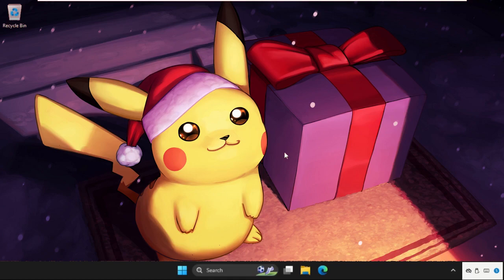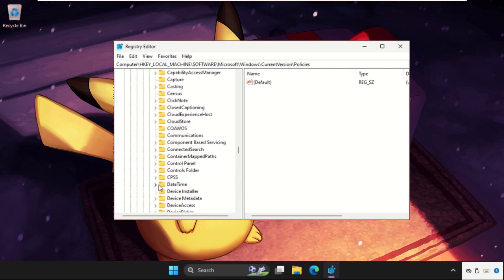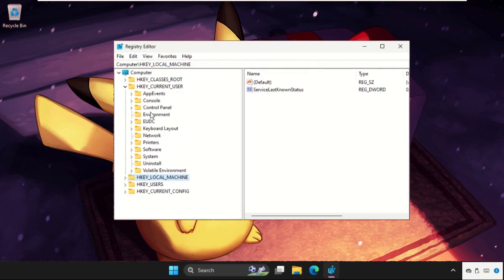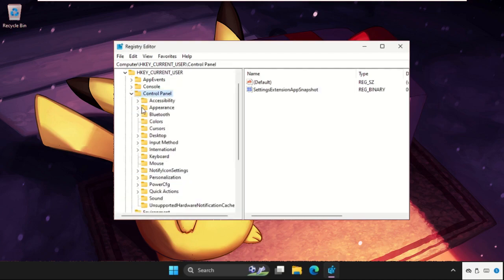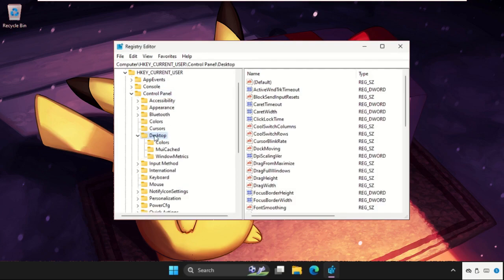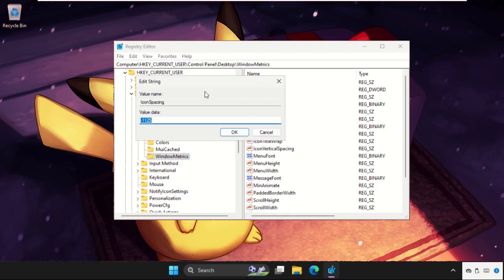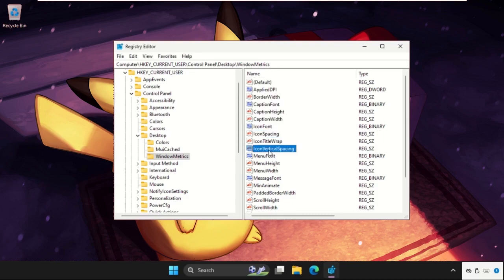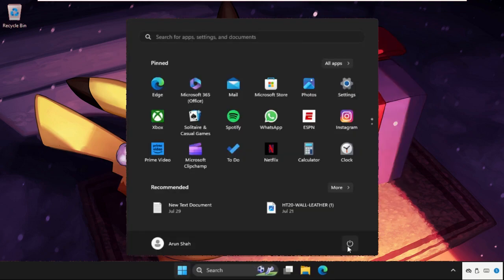Desktop Icons are Stretched Horizontally Windows 11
How to Fix Windows 11 Desktop Icons are Stretched Horizontally
This video will show you How to Fix Windows 11 Desktop Icons are Stretched Horizontally
There could be a number of reasons why Windows 11's stretched desktop icons occur. Incorrect display settings could be one of the main culprits. The icons may be stretched horizontally and appear deformed and unpleasant if the scaling or screen resolution settings are improperly set. Graphics drivers that are out-of-date or incompatible could also be to blame. Stretched icon appearances can occur when the graphics drivers are out-of-date or incompatible with Windows 11. Additionally, this issue can be a result of operating system bugs or software conflicts.
So, lets learn How to Fix Windows 11 Desktop Icons are Stretched Horizontally